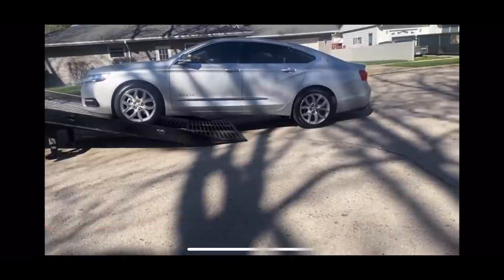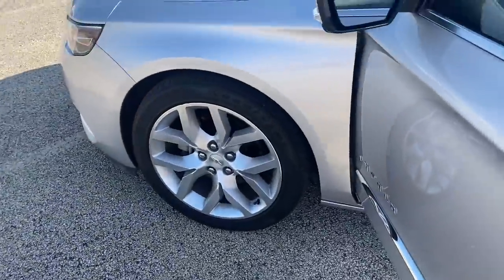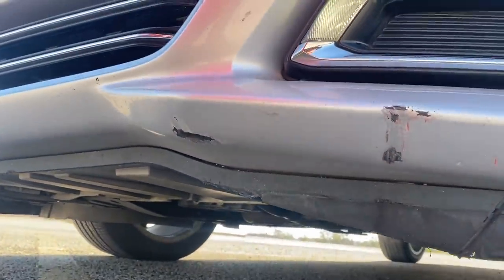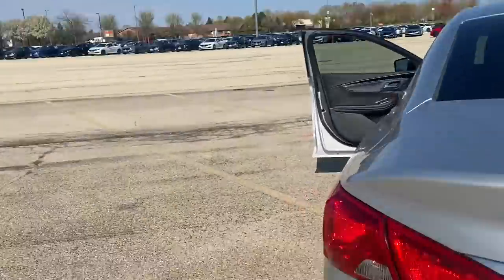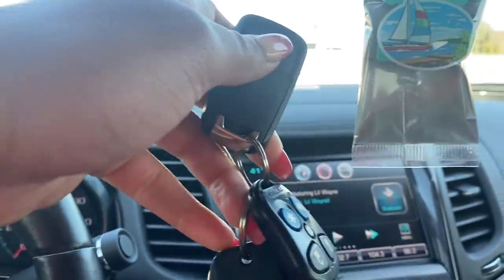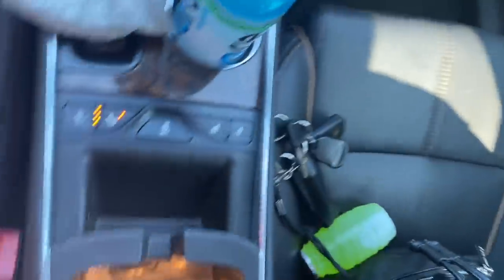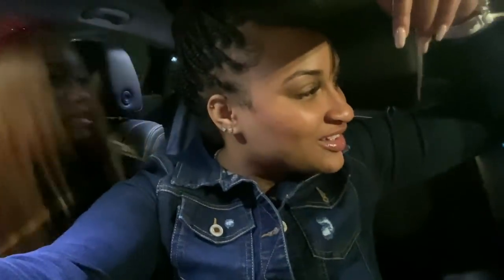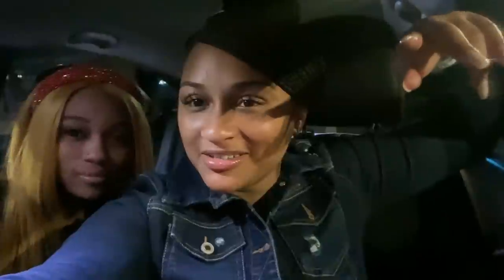2016 CHEVROLET IMPALA LTZ REVIEW |TAYYY ADDITION